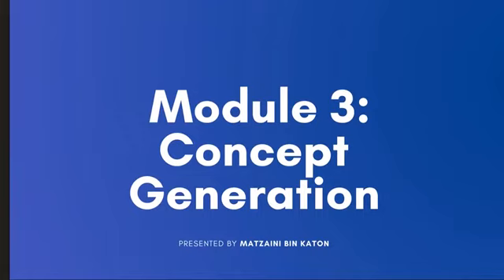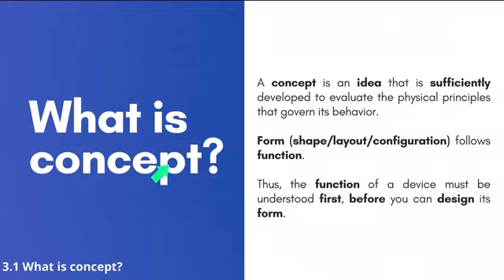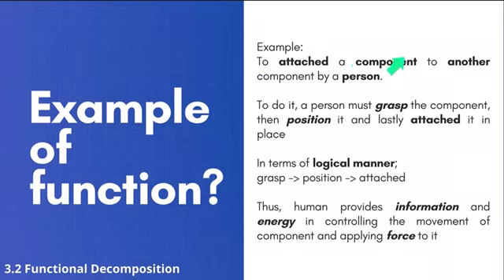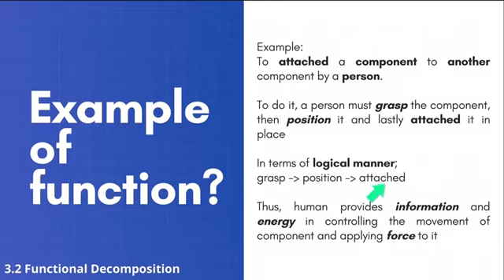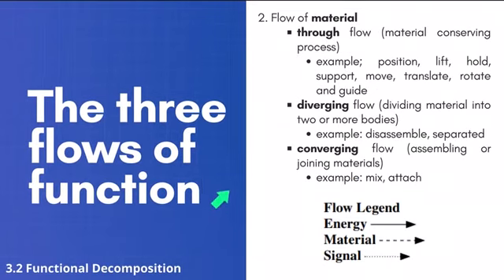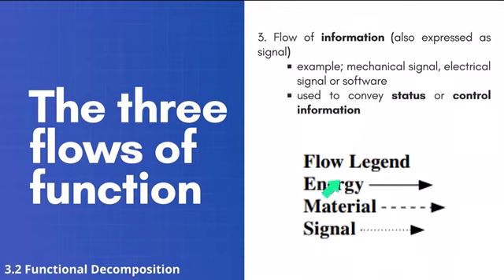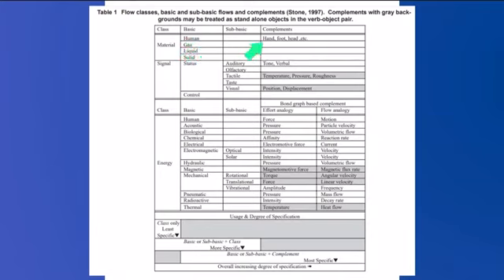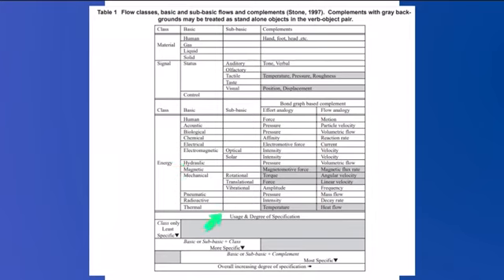Lecture Video: Concept Generation_Part 01: Function